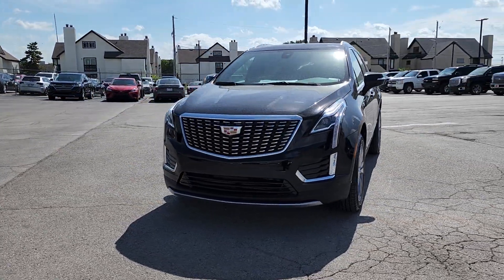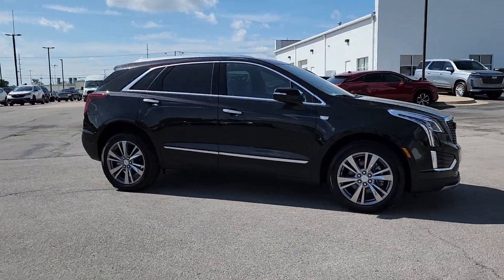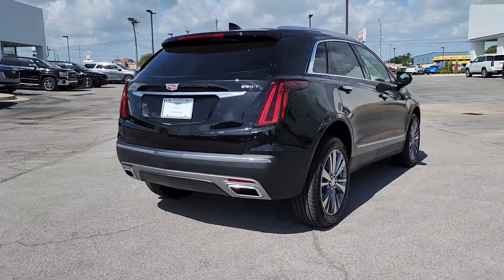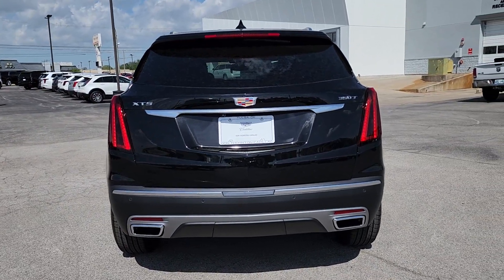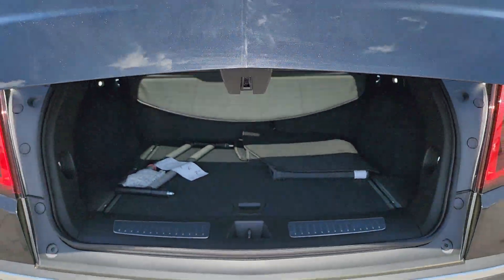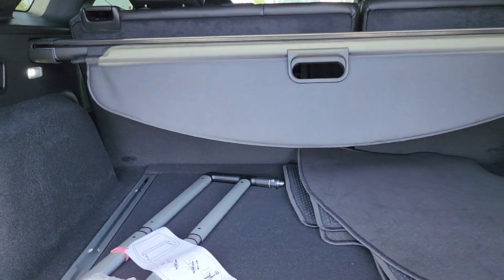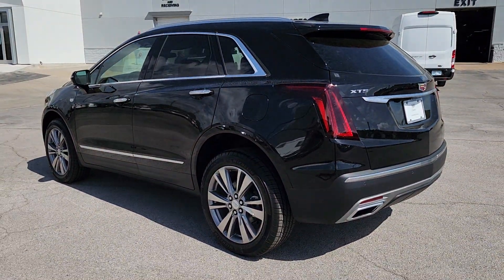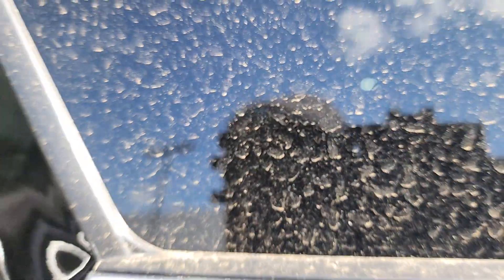2024 Cadillac XT5 Tulsa, Broken Arrow, Joplin, Owasso, Bixby, OK 8249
Stellar Black Metallic New 2024 Cadillac XT5 Premium Luxury available in Tulsa, Oklahoma at Don Thornton Cadillac. Servicing the Broken Arrow, Joplin, Owasso, Bixby, OK area.